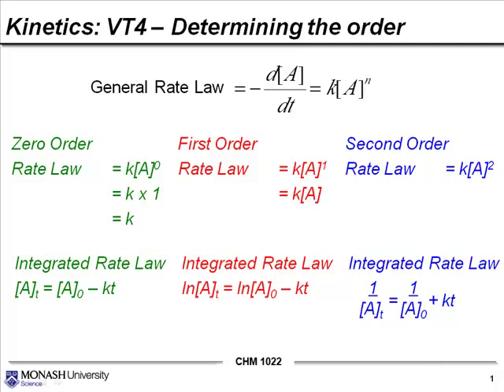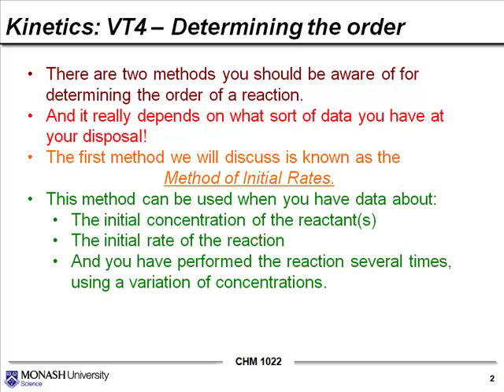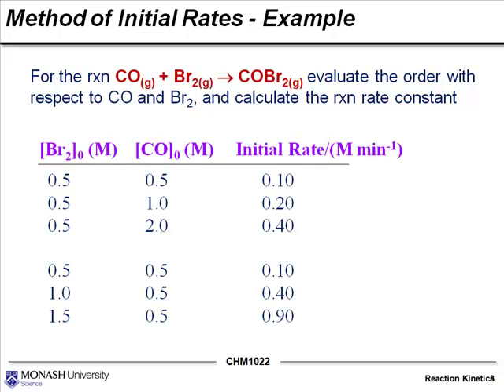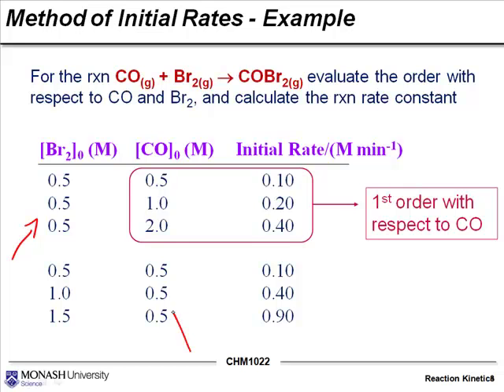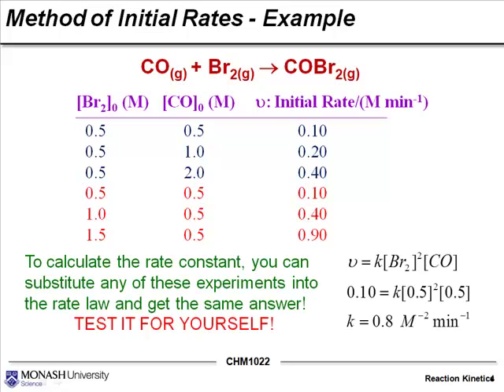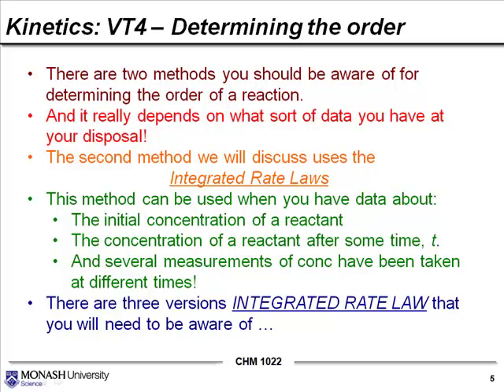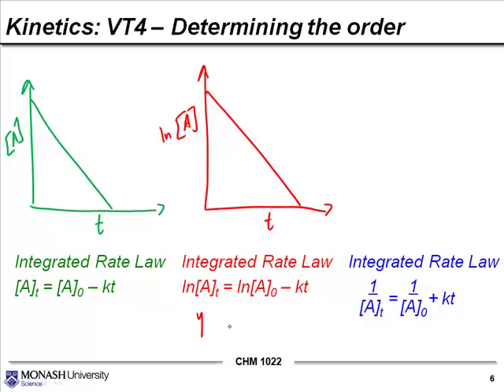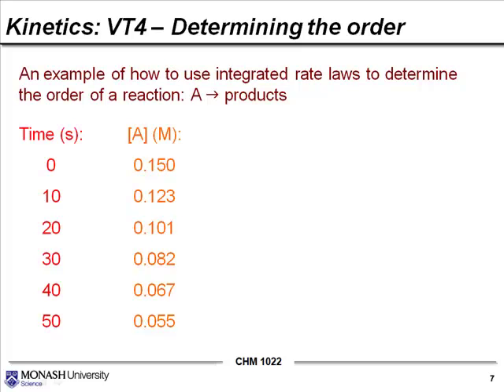Monash Chemistry: Kinetics #4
Methods for determining the rate order of a chemical reaction.